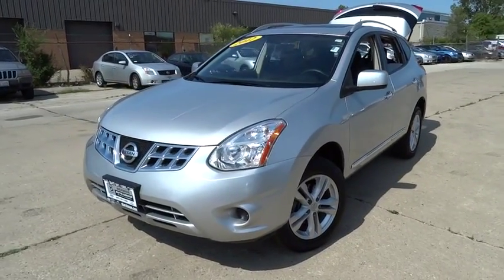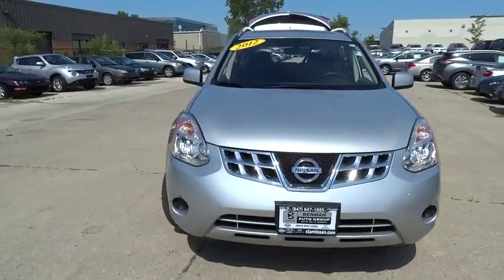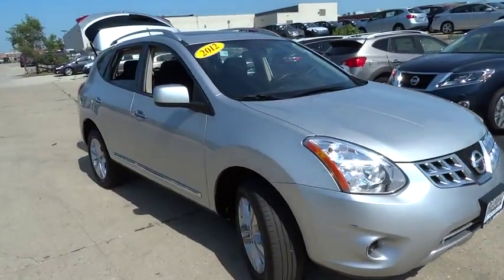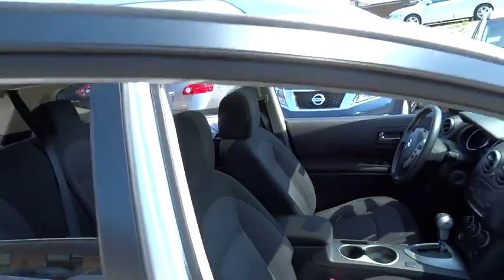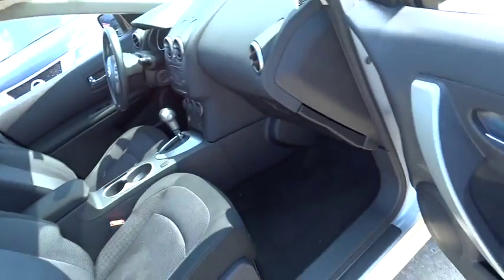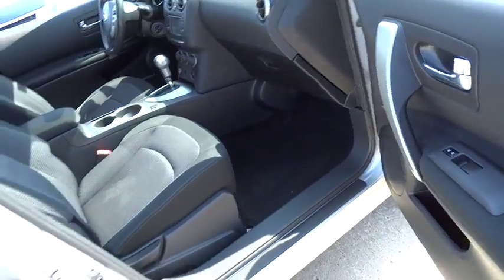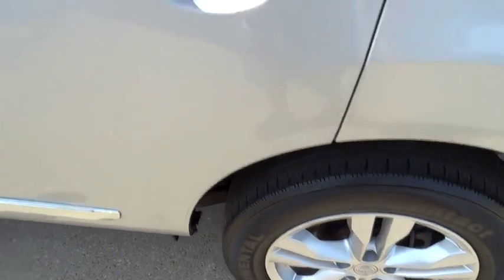2012 Nissan Rogue Skokie, Highland Park, Glenview, Chicago, Park Ridge, IL 23148A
2012 Nissan Rogue
Servicing Skokie, Illinois near Highland Park, Glenview, Chicago, and Park Ridge, IL.
2012 Nissan Rogue  - Stock#: 23148A - VIN#: JN8AS5MV9CW710800

Star Nissan
5757 W Touhy Ave

All Wheel Drive! Silver Bullet! Don't wait another minute! Right vehicle! Right price! brbrHow tempting is this good-looking 2012 Nissan Rogue?